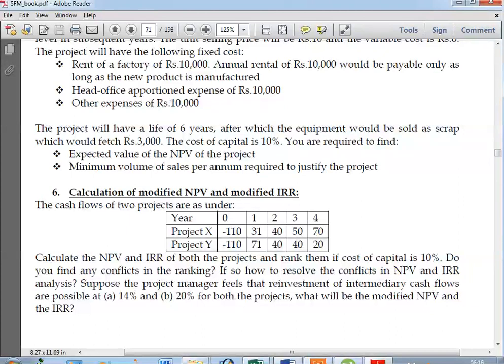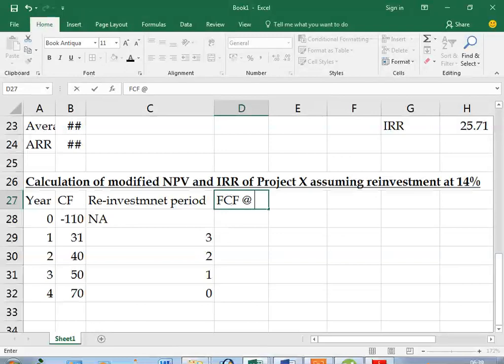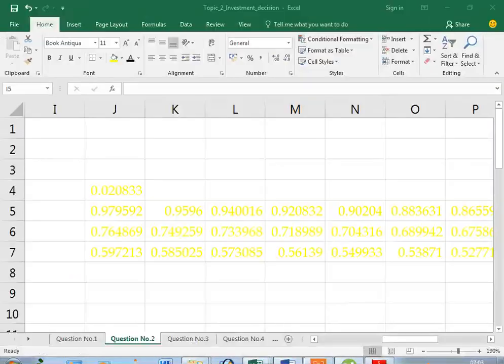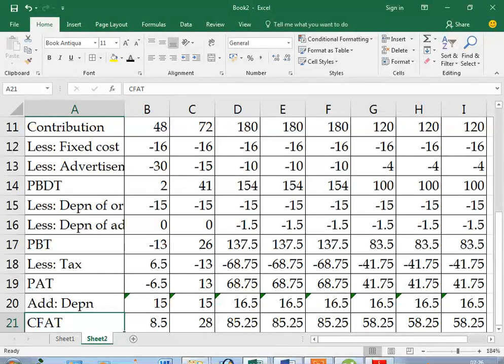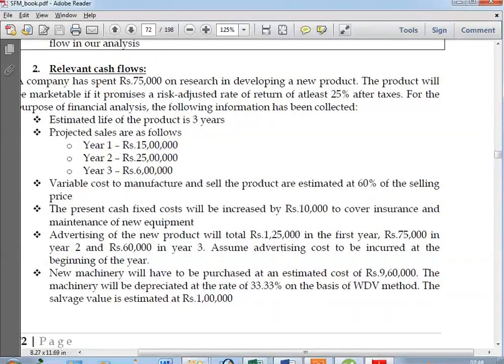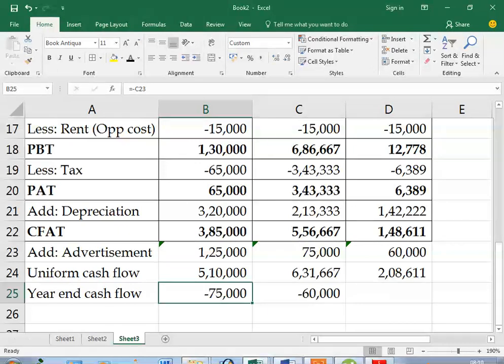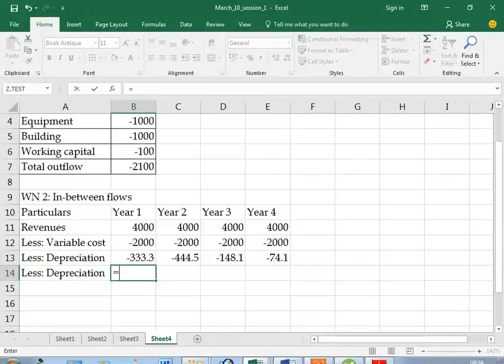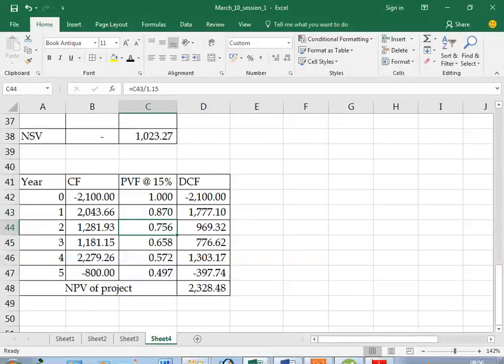CA Final - SFM - Capital budgeting Part Two (Please Download PDF File from link)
Hi All,

I am sharing this video about introduction on capital budgeting. Please keep the quality as 360p to get better images. Theory and problem material for the same is available in this

Please start solving problems while watching video to get the maximum benefit out of this